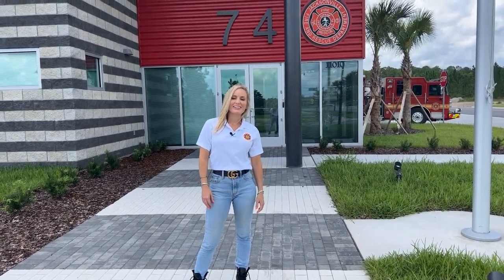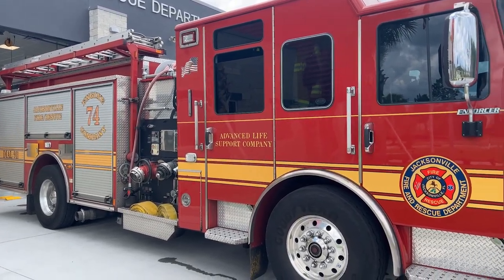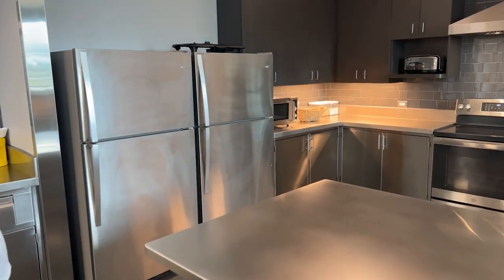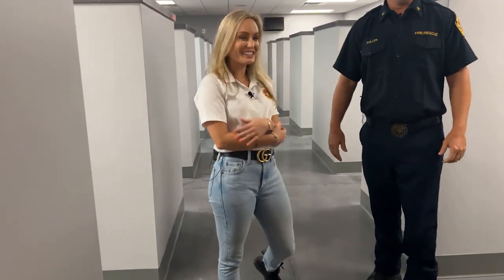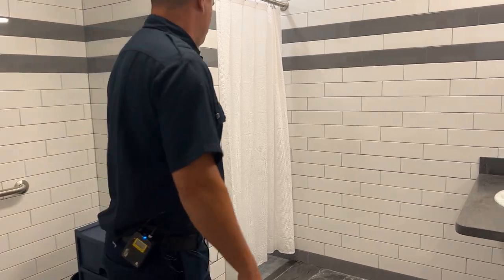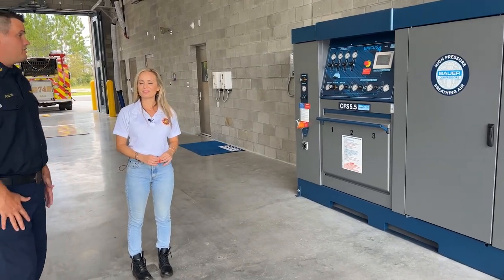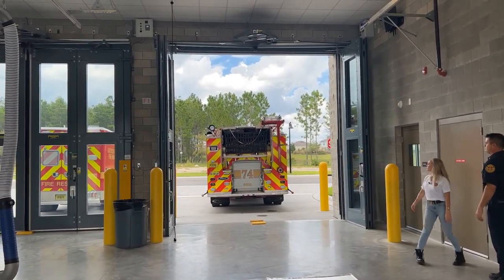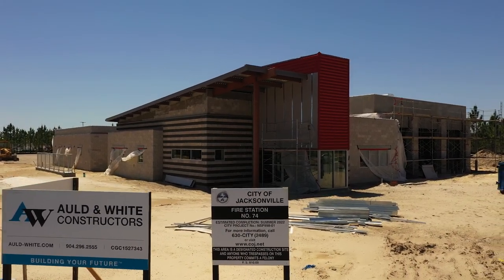Jacksonville Fire Rescue Department Station 74 Tour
Take a tour of our newest fire station that has opened in the E Town area of fast growing Jacksonville, FL.  This station is different than all other stations in our city as it is designed more for this community with the environment in mind as the community goes "Green".  Not to mention the only station out of approximately 61 stations that now has bifold bay doors.  Here's your opportunity to take an up-close look at our newest fire station.

Don't forget to:

 hit "Like"